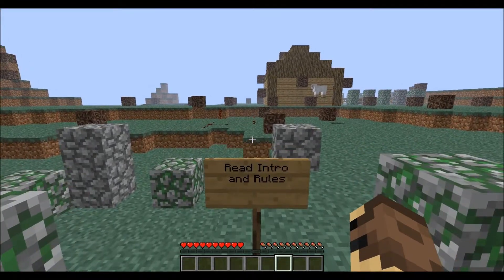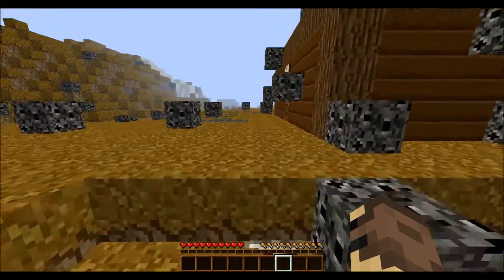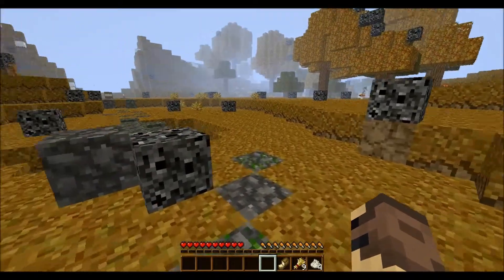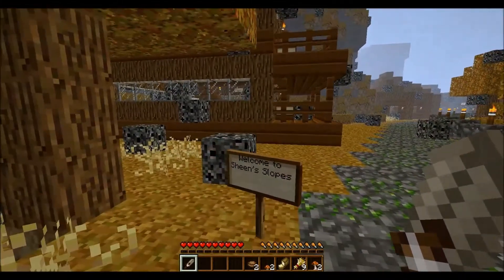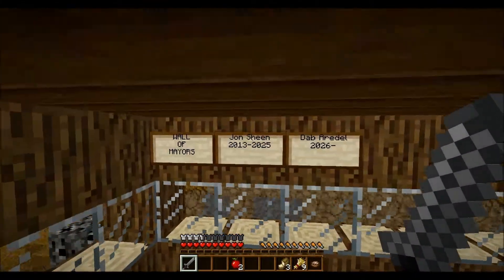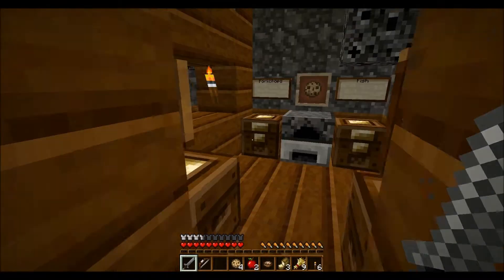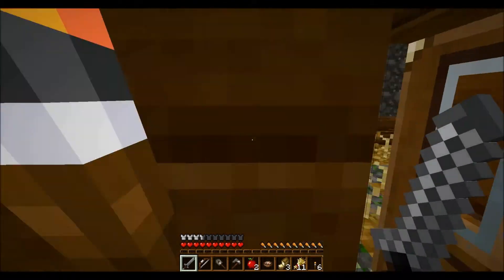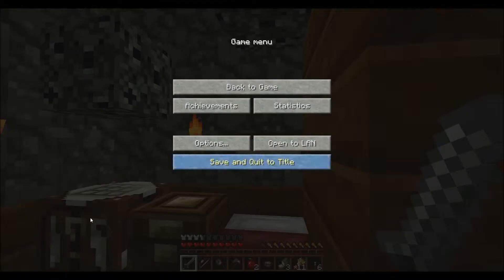Levi's Nightmare Ep1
This map is called levi's Nightmare! I think its gonna be a great map and I hopy you all enjoy!